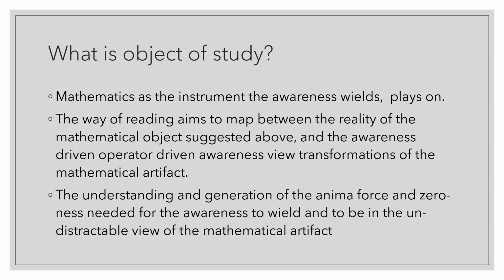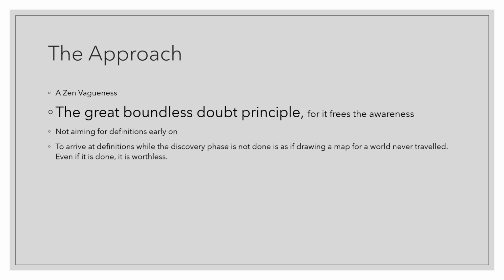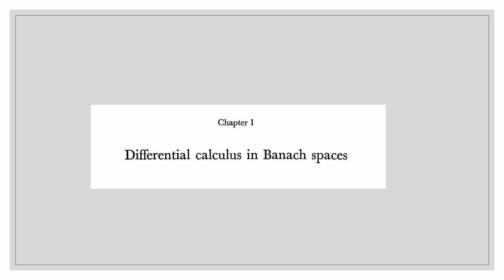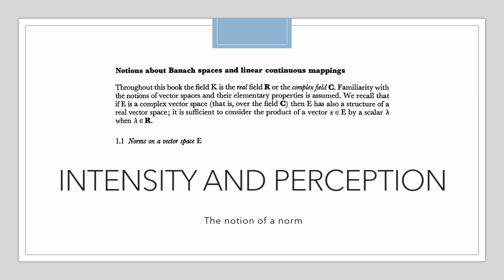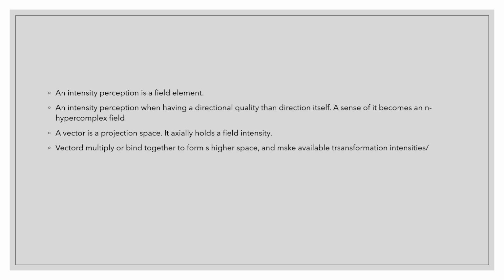Differential calculus Zen Reading Page 2 0 by Dilip